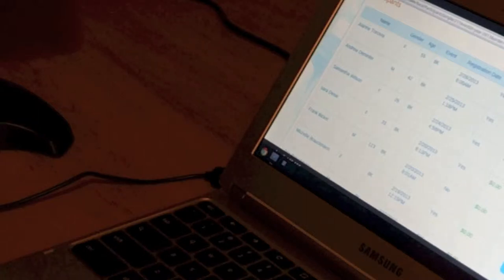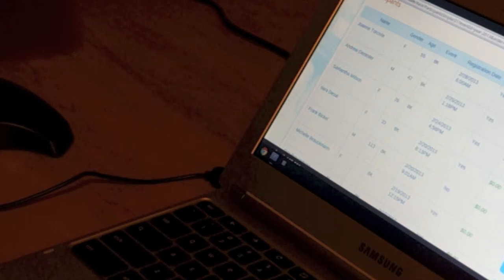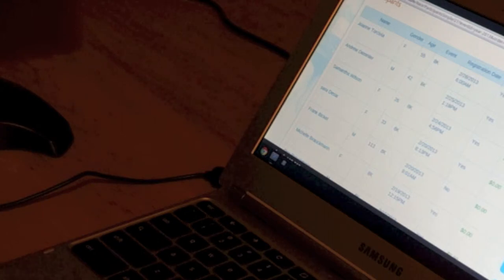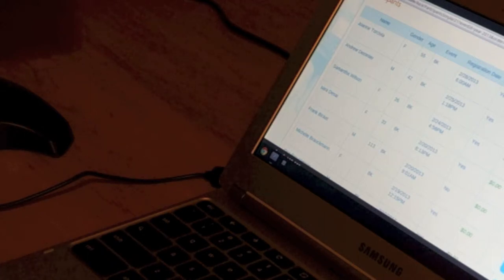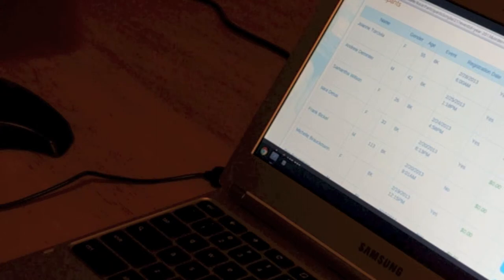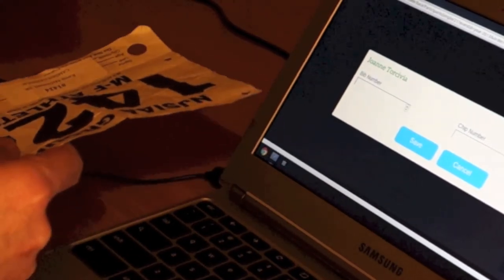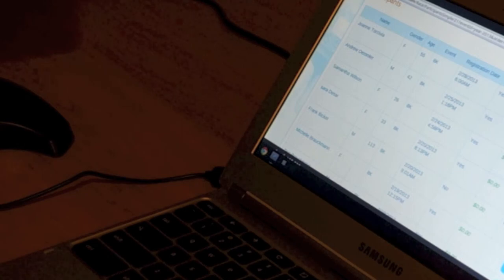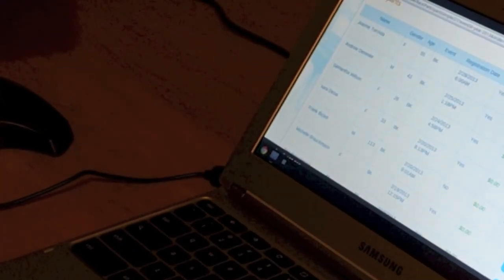RunSignUp Dynamic Bib Assignment Beta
This is a beta view of how a person working the bib assignment task the morning of the race could use a bar cade reader to help hand out bibs.